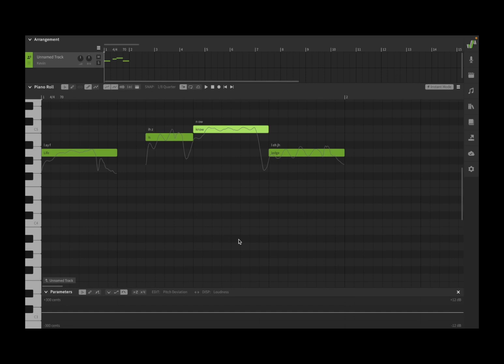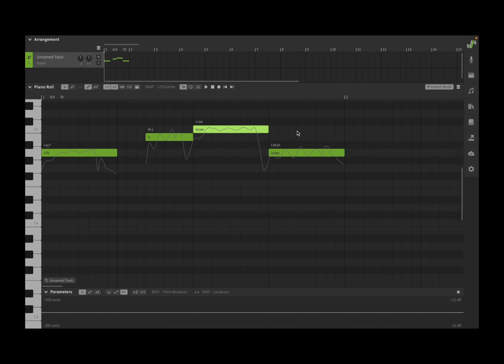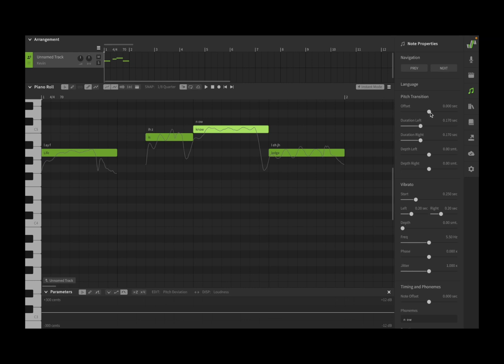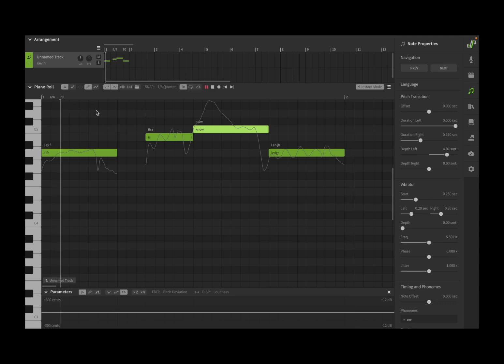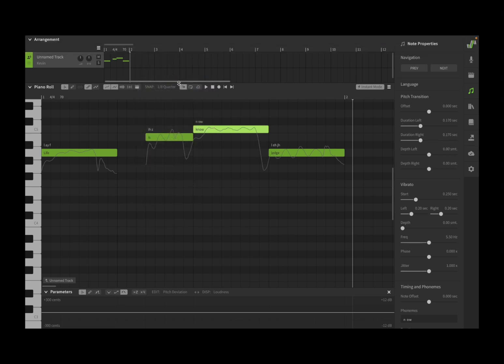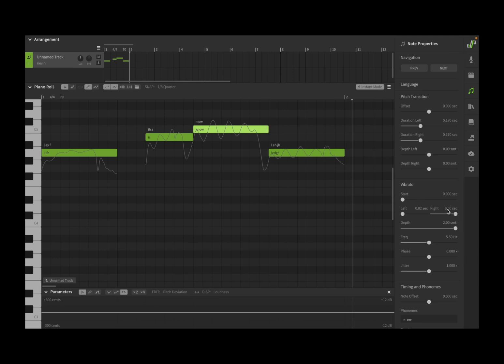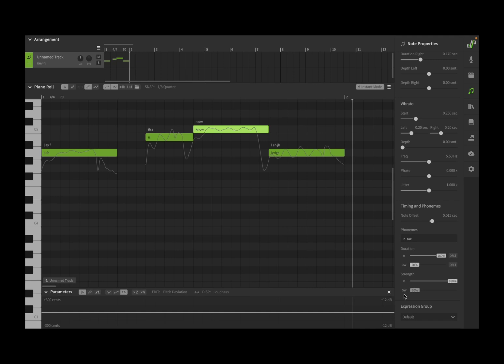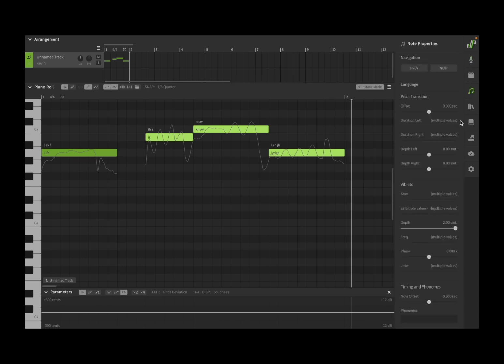Dreamtonics Synth V Studio for MAC / Windows / Linux VST / AU - Tutorial 4: Tuning, Pitch, Vibrato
Dreamtonics Synthesizer V Studio for MAC / Windows / Linux VST / AU - Tutorial 4: Notes tuning, Pitch, Vibrato…

Real vocal, unreal speed and convenience

The future of music production is here.

A cumulation of years of AI research, signal processing, and an unwavering passion for music has led to Synthesizer V.

A music producer’s dream, our pioneering synthesizer faithfully replicates the nuances of the human singing voice – without limiting your vocabulary.

With access to customizable, realistic vocals at your fingertips, you can bring your idea to life with Synthesizer V.

Music production is evolving. Become an early adopter today.

A new dimension of music production

Life-like and responsive vocals at your fingertip

Warmth and tonality are hallmarks of the human singing voice.

Behind the scenes, Synthesize V leverages a deep neural network-based synthesis engine capable of generating incredibly life-like singing voices.
Plus, unlike other solutions that utilize neural networks, our first-of-its-kind synthesizer is 100% offline yet runs at lightning-fast speeds.

Bad connection? No worries. You will never lose access to your work.

Unlimited Vocal Expressions

Experiment with an expanding inventory of voices ready to plug-and-play with Synthesizer V Studio. Dive deeper and customize voices with dynamic vocal modes like chest, belt, and breathy.

Live Rendering

Visualize your modifications in waveforms in real-time via the Live Rendering feature, helping you minimize hearing fatigue and reduce the idea-to-sound cycle.

Cross-Lingual Synthesis

Synthesizer V AI voices are available natively in English, Japanese and Chinese. Plus, the Cross-lingual Synthesis feature breaks the language barrier, empowering any voice to sing in any of our three languages!

Generate clean vocal tracks to nail any demo

All you need is to Import a MIDI file into Synthesizer V Studio and enter the lyrics.

Having an Eureka moment for your next hit?

Just plug in a MIDI keyboard and enter the melody in realtime.

Synthesizer V Studio Pro also integrates into your workflow through VST3 and AudioUnit interface.

Great Music Studio Tool for Vocals…

The video covers the following:

- How to use change the pitch offset of a note
- How to change the pitch duration and depth for left and right of a note
- How to add vibrato to a note and change the depth and frequency
- How to add Jitter for natural pitch fluctuations
- How to change the Phonemes
- How to emphasise a particular Phoneme by changing the duration and strength
- How to change all the above at group level for multiple notes
- How to reset the note parameters do default
- How to change the default Pitch and Phoneme parameter at voice level
- Etc.